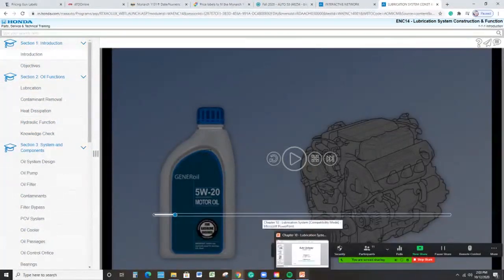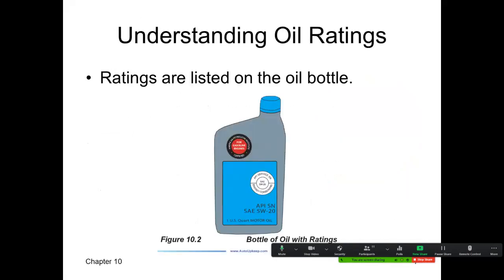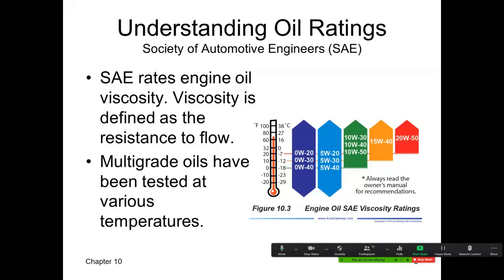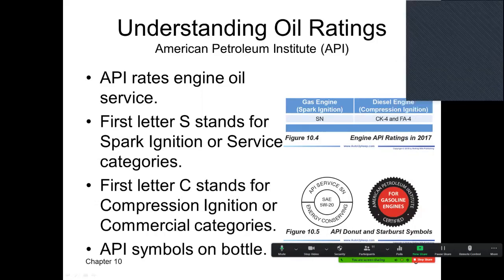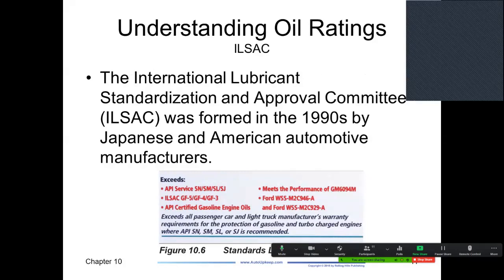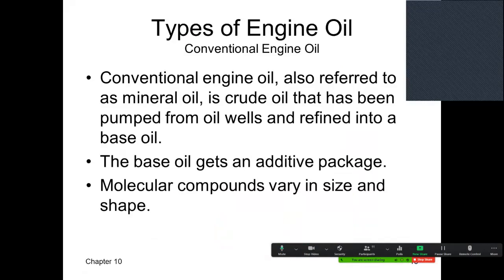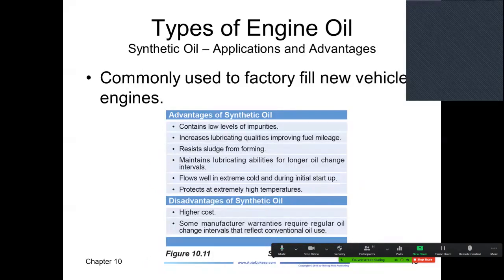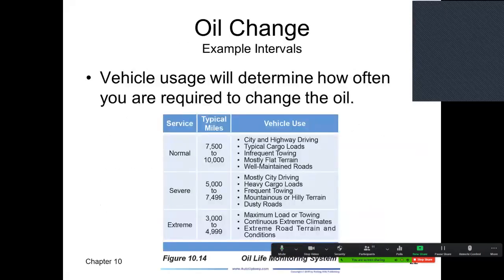Auto 053 10/12 Lubrication Systems